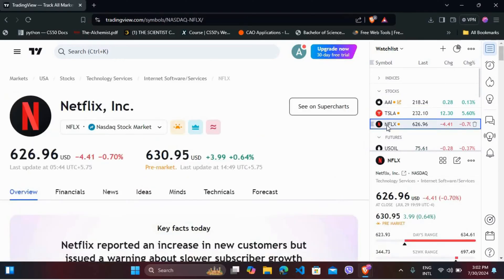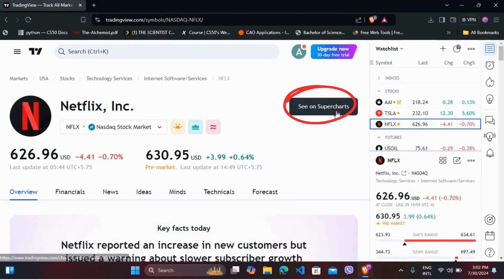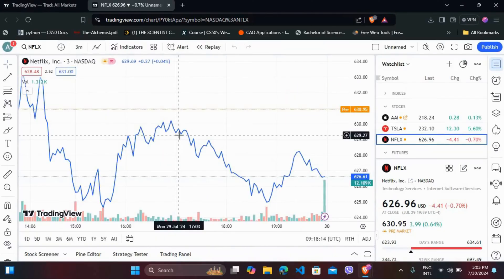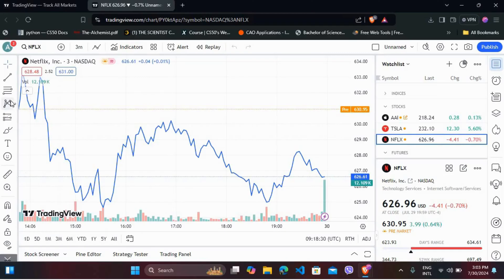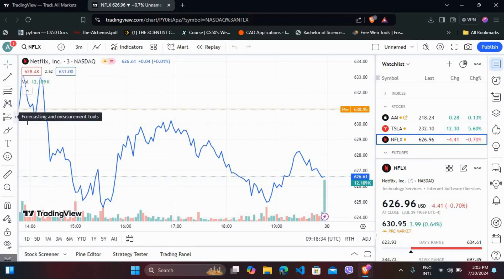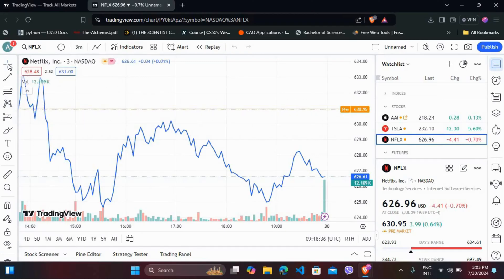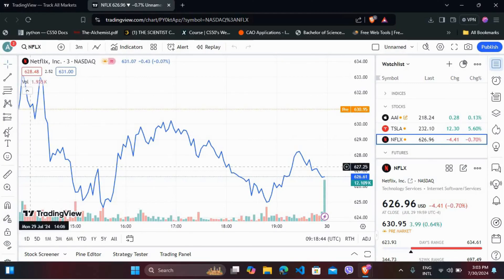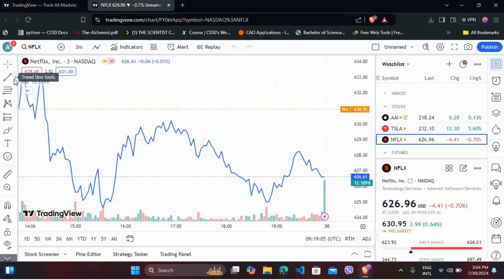How to Add Favorite in TradingView 2024?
In this tutorial, I’ll show you how to add favorites in TradingView to make your charting and analysis faster and more efficient! By adding your most-used tools, indicators, or assets to your favorites, you can access them instantly and save valuable time during your trading sessions.